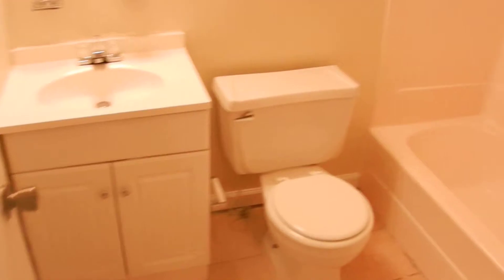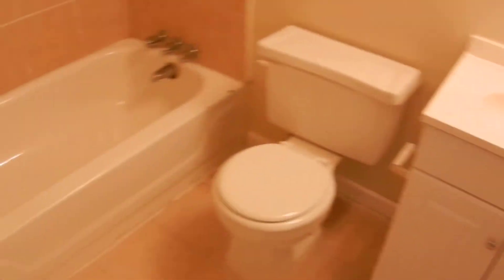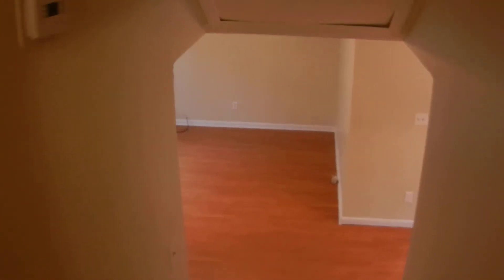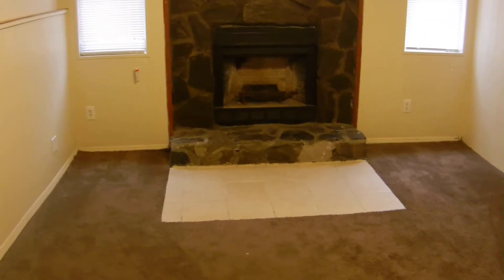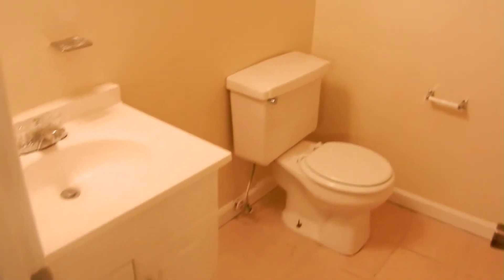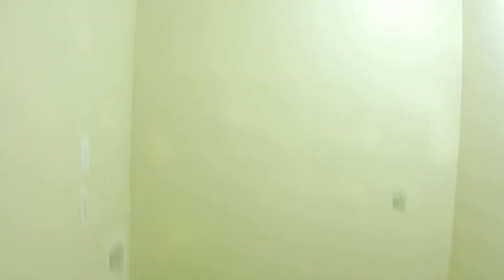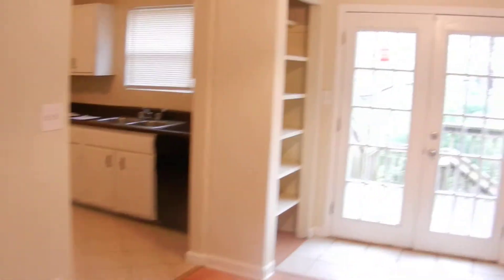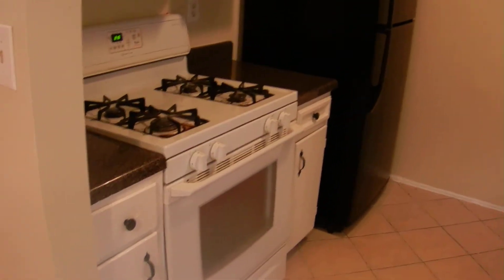6975 KIMBERLEY MILL MKT. 12/29/14